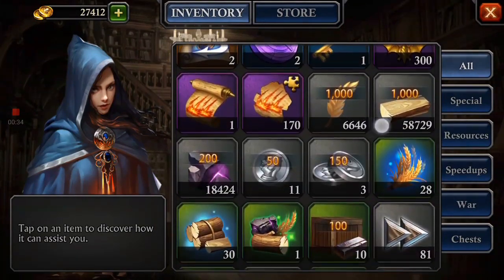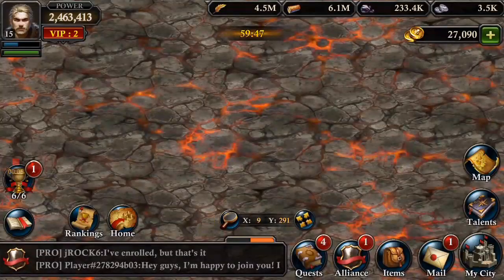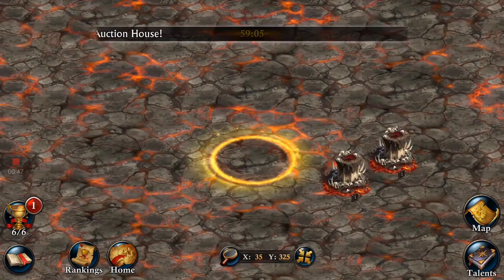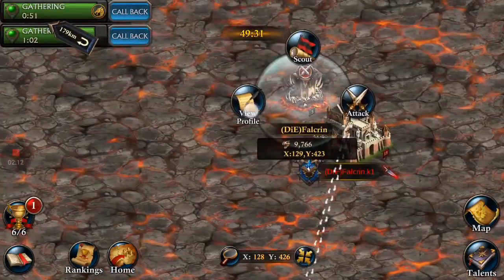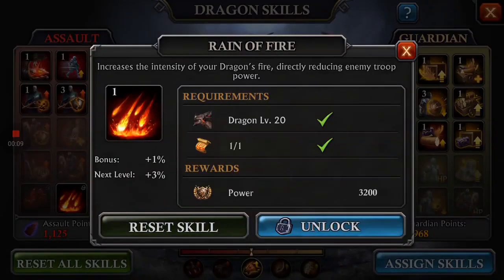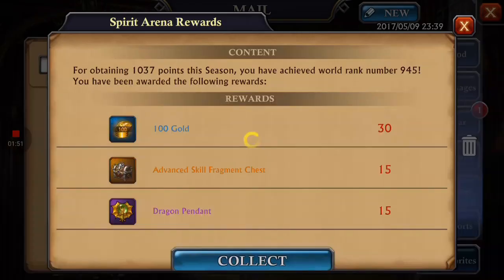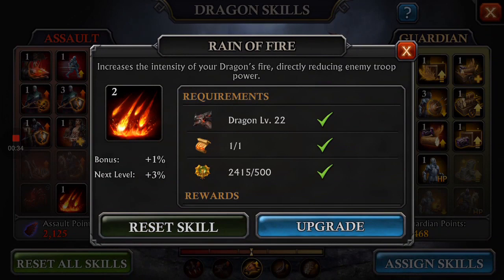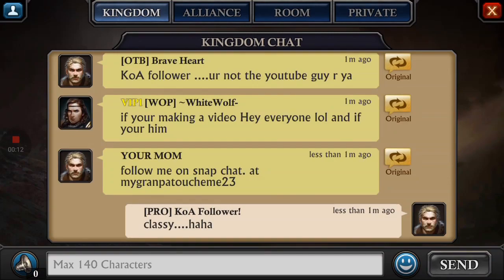King of Avalon: Firelands Beta! Sneak Peak at KoA 3.0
Are really randomly put together video of some of the new features that are being played with in the fire lands beta. What king of Avalon 3.0 is probably going to look like.